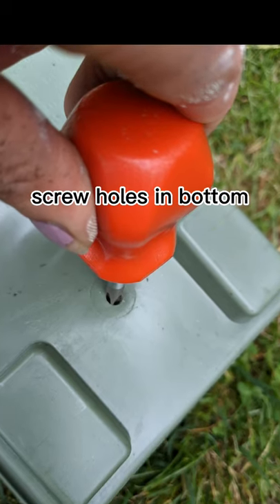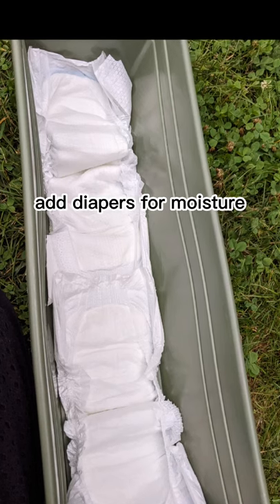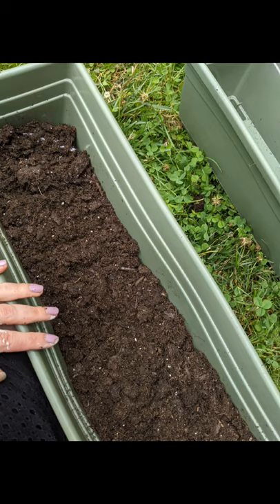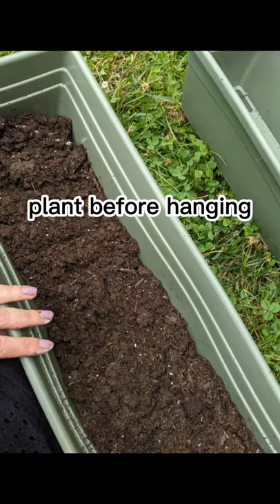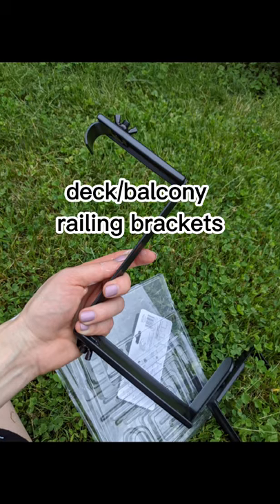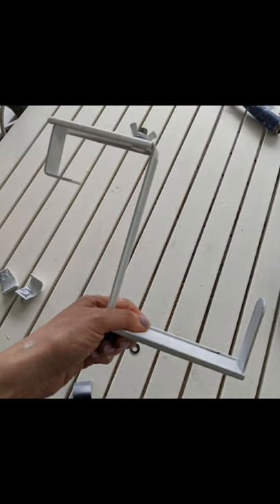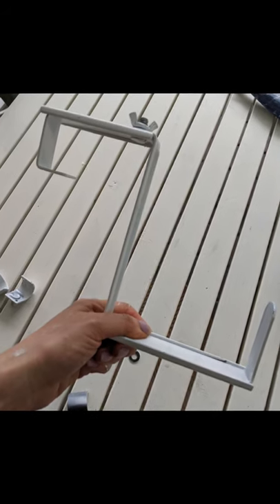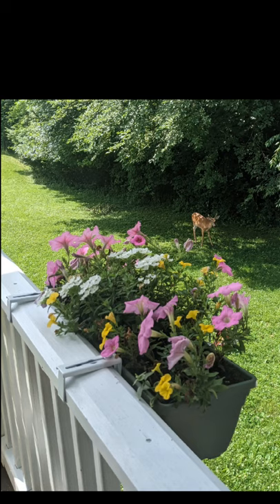Affordable Deck Railing Planters, Quick and Easy Balcony Planters with Railing Brackets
Make quick and easy planters for your deck or balcony using these affordable railing brackets kits from Lowe's.